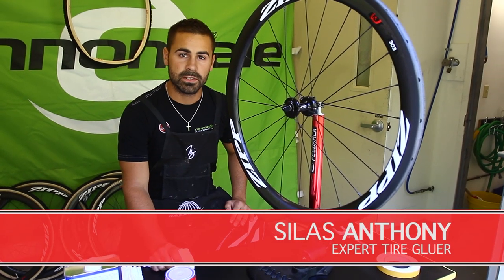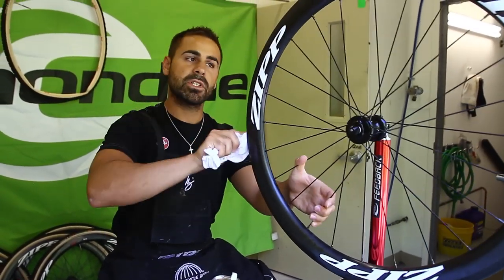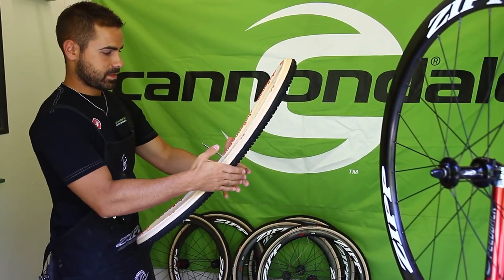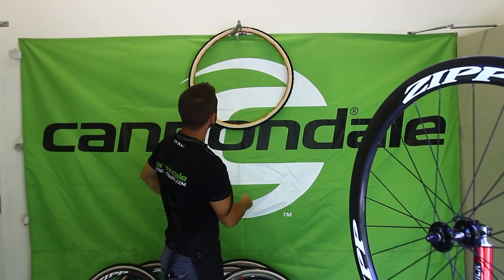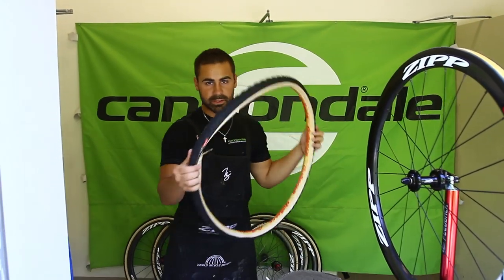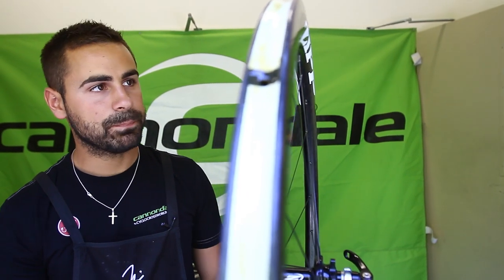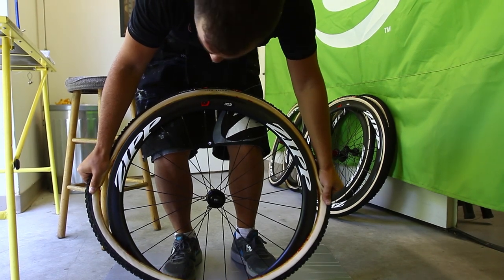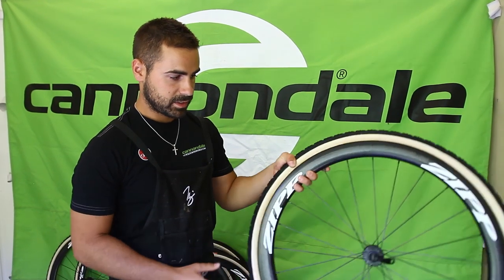How to Glue a Cyclocross Tubular Tire with the Belgian Tape Method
Silas Anthony, after spending eight years refining his gluing technique  under the tutelage of Stu Thorne, demonstrates pro techniques for gluing a tubular cyclocross tire.

There are many ways to glue a tubular. This is just one of them. The method shown here is one that has been used by mechanics and riders for years. We feel it works well. Some may feel that another method is better. If that is the case, then certainly do what works for you. Cyclocross is and can be a dangerous sport. Gluing a tire incorrectly can cause you to crash and as a result cause bodily harm and humiliation by your peers.